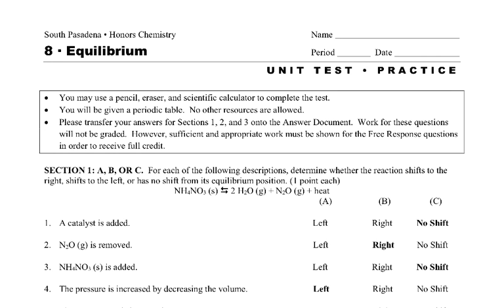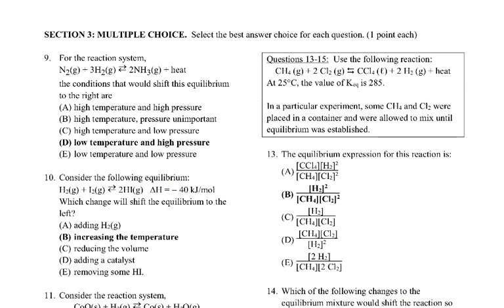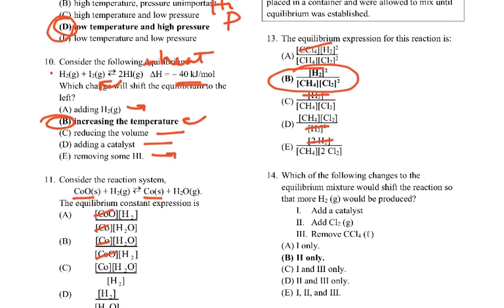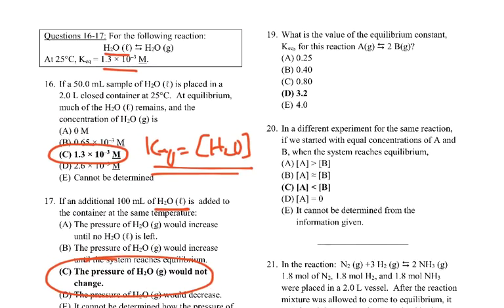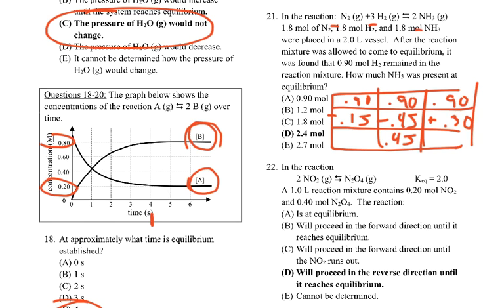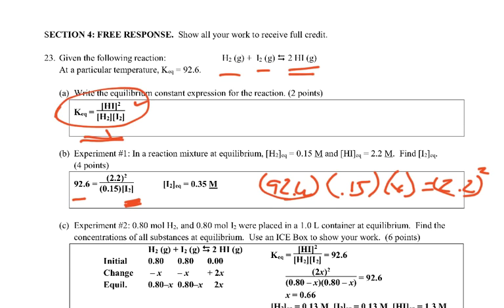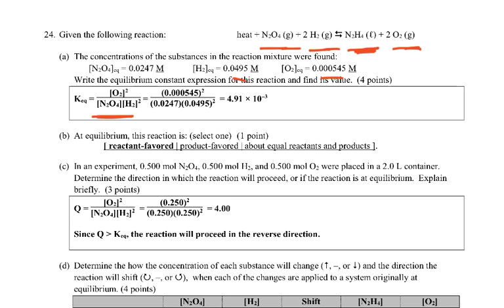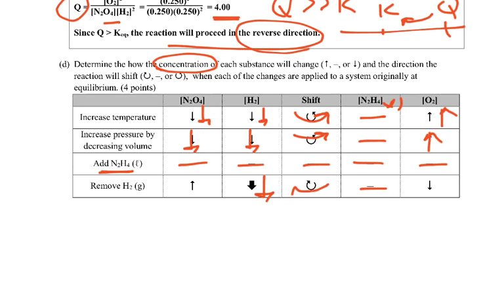HC 8.0 Practice Test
Here is a quick review using the posted answers to the practice exam.  I tried to verbalized the thinking I went through to get each answer.